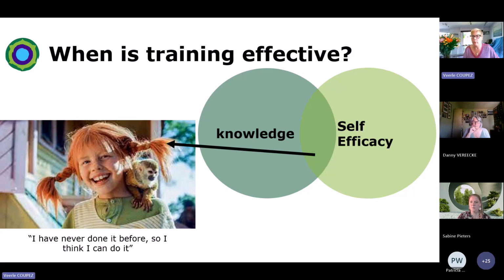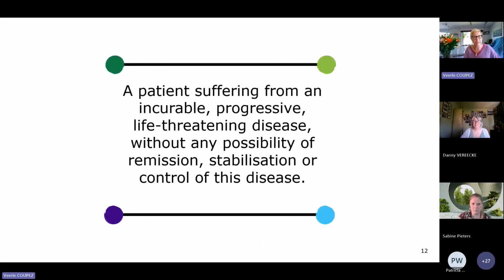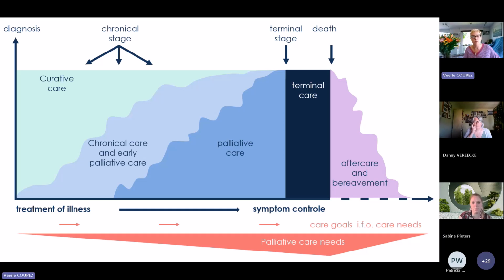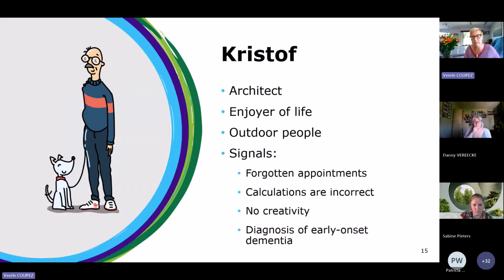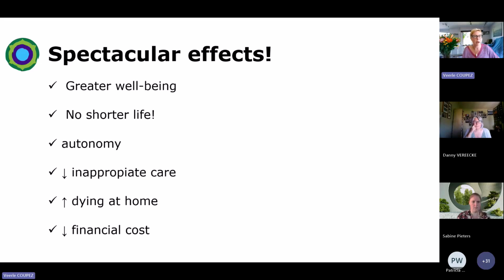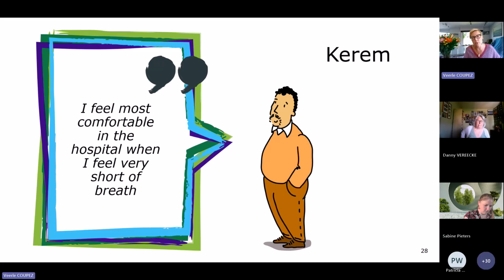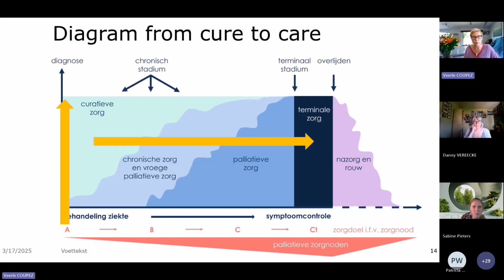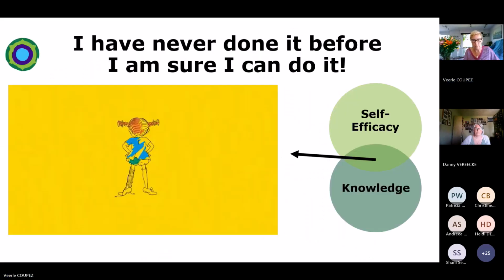NursEduPal@Impact Clinical Leadership Webinar 1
Veerle Coupez, an academic and clinical expert in palliative care from the School of Nursing at HOWEST University of Applied Sciences presenting the ''Basics of Palliative Care'' (what, where, who, when, why) in the first of our 6-part Teaching Webinar Series on Clinical Leadership.
NursEduPal@IMPACT builds on our previous Erasmus+ project, NursEduPal@Euro, which developed innovative teaching tools to empower nursing educators to provide effective palliative care education. In this project we focus on the development of nurses, to enable and empower them to not just be effective in palliative care delivery, but to also be effective nurse leaders in palliative care. This project has received funding from the European Union’s ERASMUS+ programme KA220-HED – Cooperation partnerships in higher education – under grant agreement number 2023-1-BE02-KA220-HED-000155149.